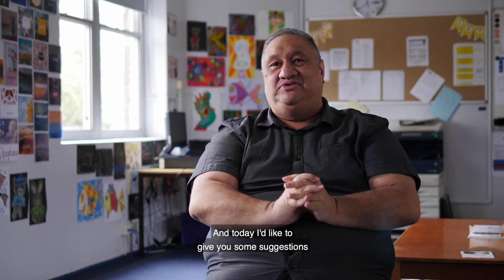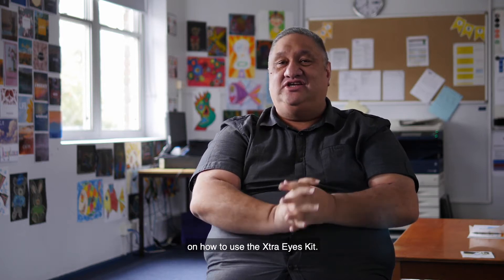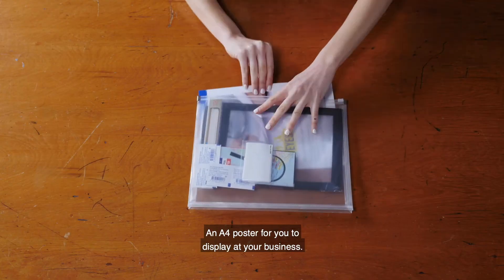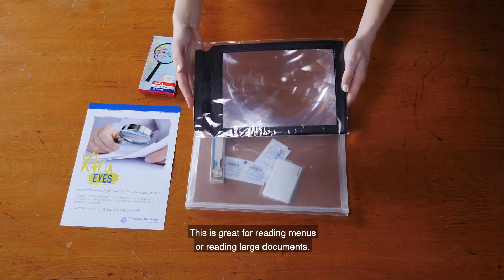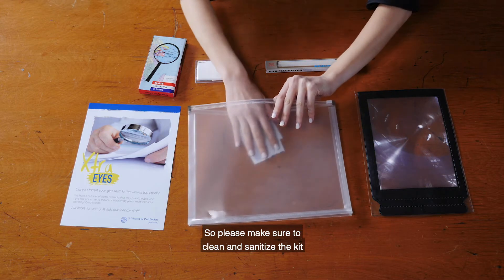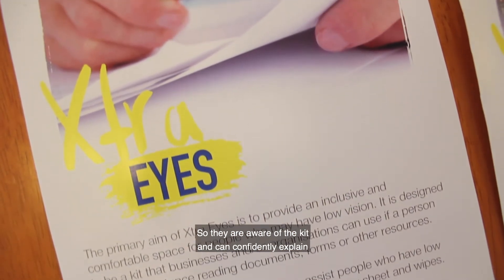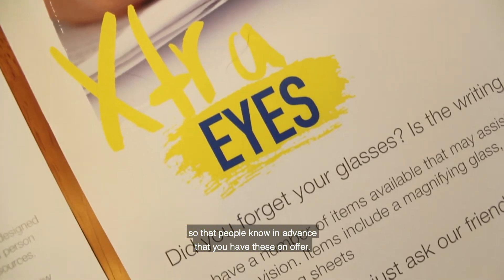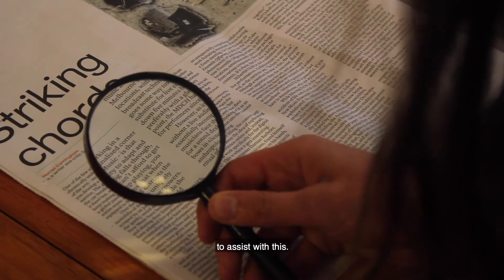Xtra Eyes - Vinnies Access & Inclusion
Vinnies is helping local organisations and businesses to be more inclusive. We’re providing kits, free of charge, which allow people with sensory disorders to participate in environments which may usually not be accessible. These kits help reduce barriers to access, providing a calming, quiet and safe environment so that everyone has a chance to get involved.